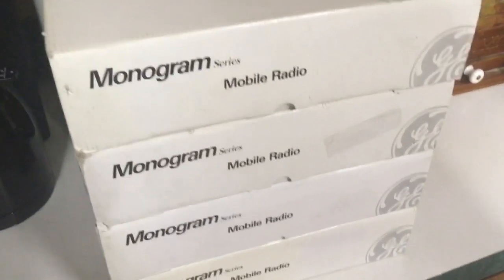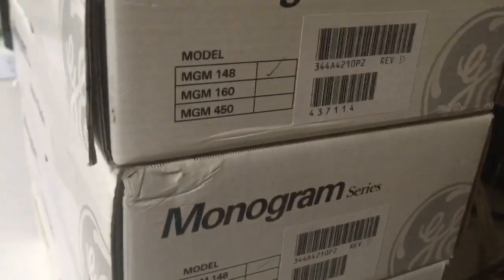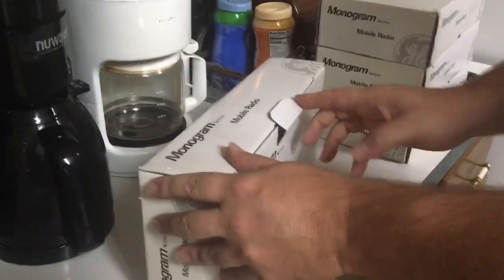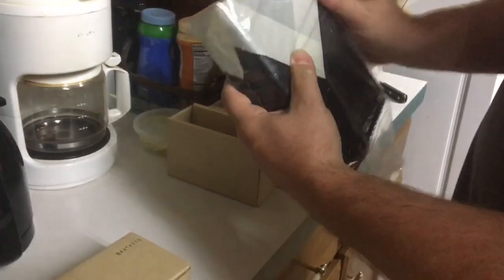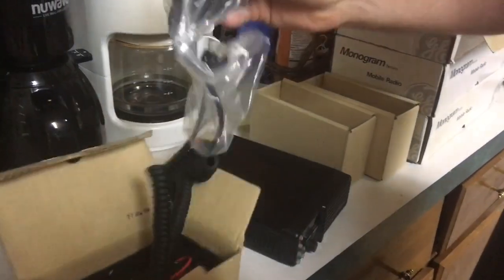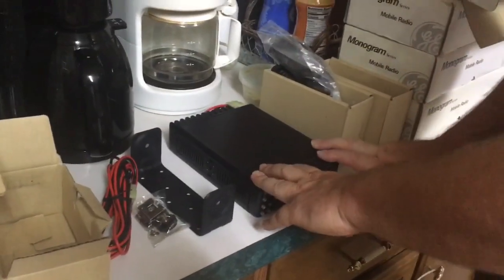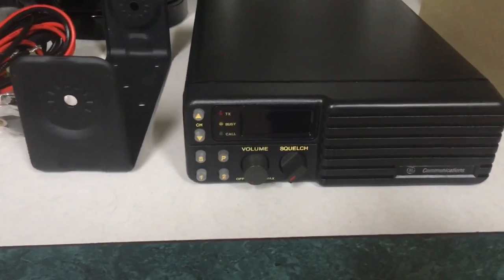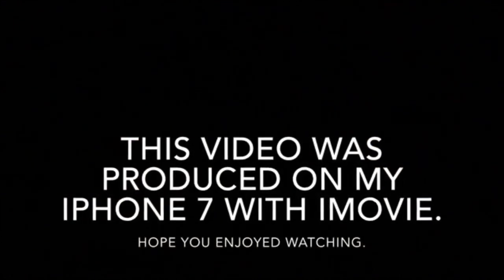GE Monogram MGM 148 “Maxon SM-4150” unboxing in 2020.. Radio Porn!!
The unboxing of a GE MGM 148 mobile radio in May of 2020.. This radio is badge a engineered Maxon SM-4150. They also made a counter part GE MGM 450 that is a badge engineered Maxon SM-4450. Both radios look the same from the out side the only difference is the band that they work on.  The 148 and 4150 word in the 150mhz range and the 450 and 4450 work in the 450mhz range.

This radio will shortly be put into use as the exciter for the 145.210 repeater system in Bayou L'ourse, Louisiana.